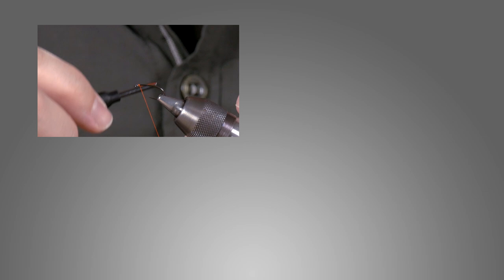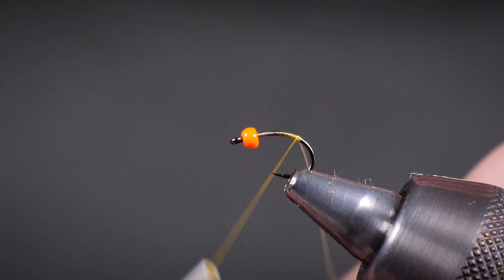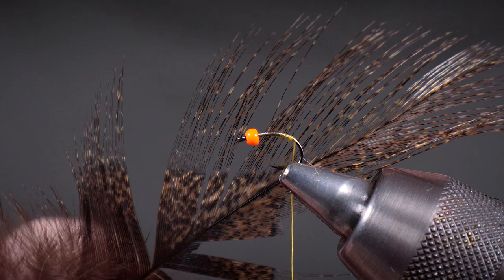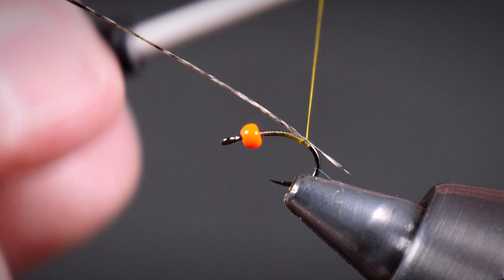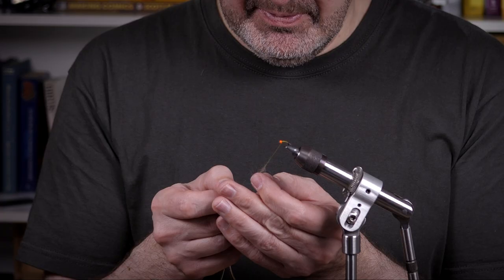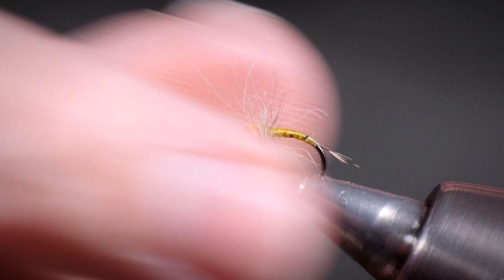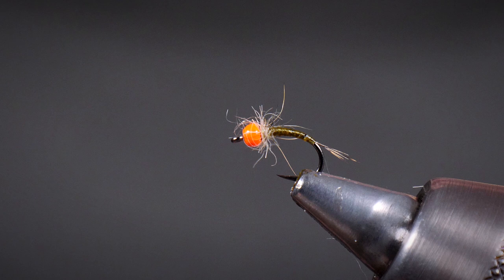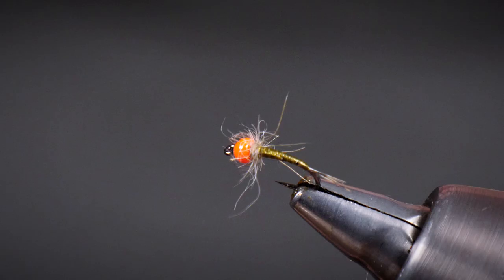JP's Skinny Olive Mayfly Nymph: Fly Tying Step by Step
The many and various small olive mayfly species (including blue winged olives, large dark olives, small spurwings etc. etc. etc.) are a hugely important component of trout diets around the world.

Depending on the conditions and the fishing pressure, a "skinny" or a chunkier more exaggerated profile can be the best silhouette for the job. A strategy for choosing where to go along that sliding scale is described in the book "How to Fool Fish with Simple Flies", but for now, the lower and clearer the water, the more likely a slim profile is going to do the business for you.

This one is just tails, a thread body, a pinch of dubbing for legs and your choice of tungsten bead. It is simplicity itself and, for the anglers with enough confidence to fish them, can be greate secret weapon on pressured waters.

Remember you can play with the colour of the tungsted bead as well - so that you can choose how conspicuous or subtle your fly is.

Again, our materials were generously re-stocked by Fish On Productions and they have great (fast) airmail shipping rates to the USA as well as their domestic UK shipping

It's worth having a handful of these in your box, they're fast to tie and very effective when the conditions get particularly tough.

Paul